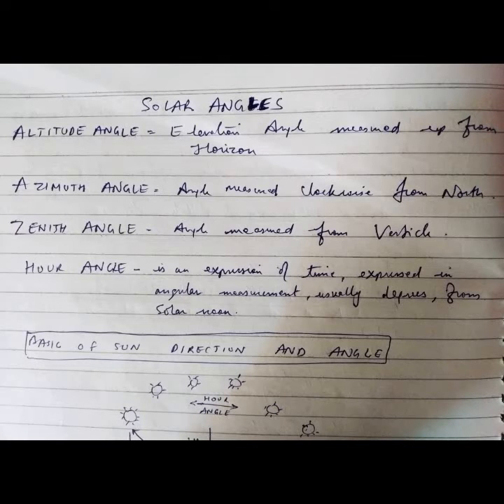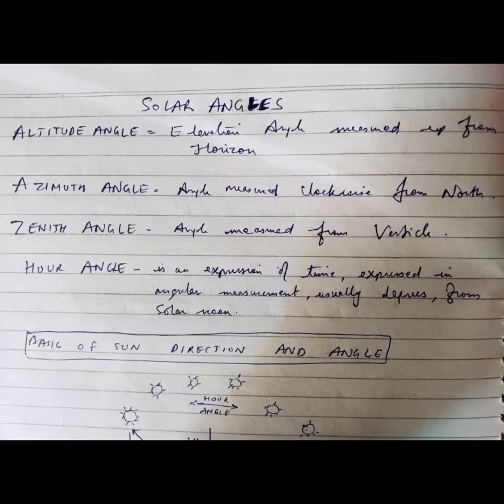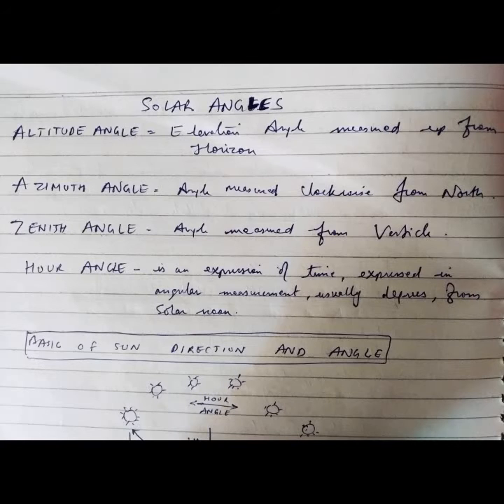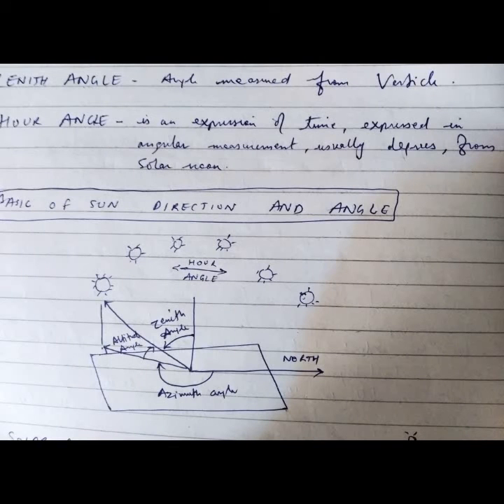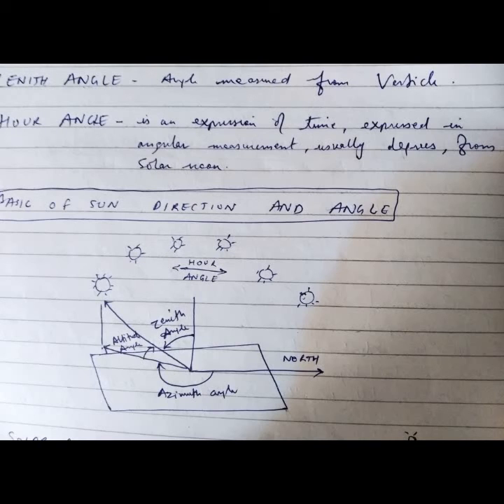Solar Angles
Altitude angle
Azimuth angle
Zenith angle